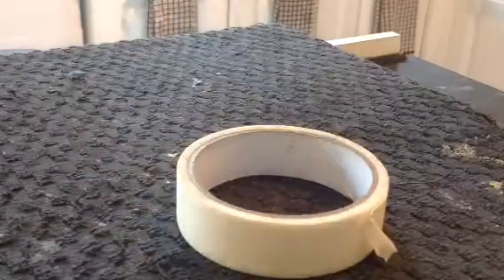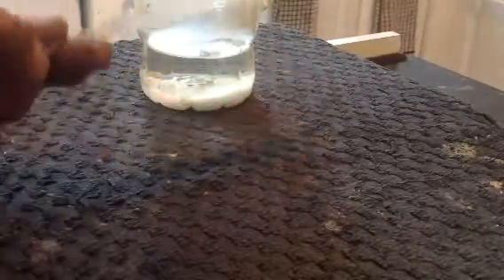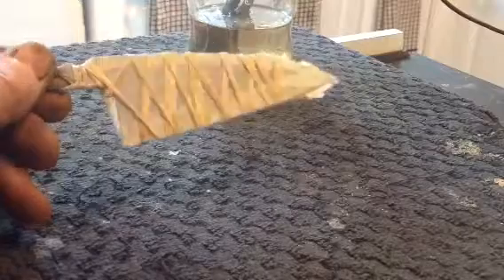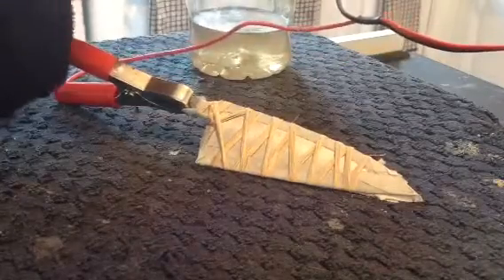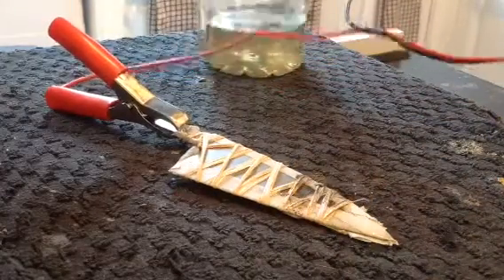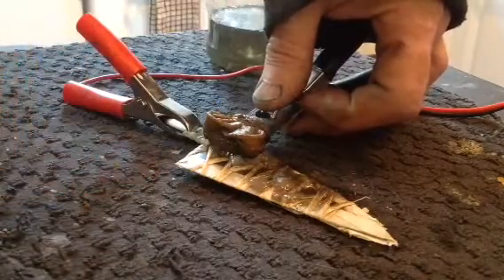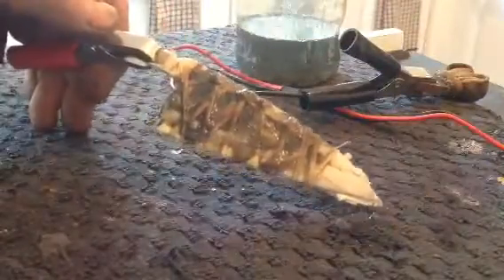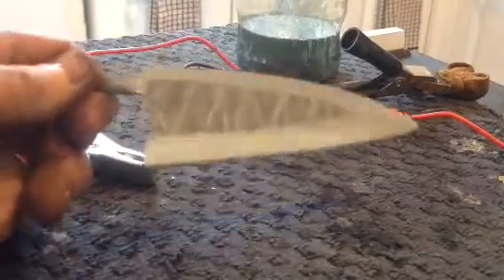How to etch a tree pattern on a knife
Knife etching